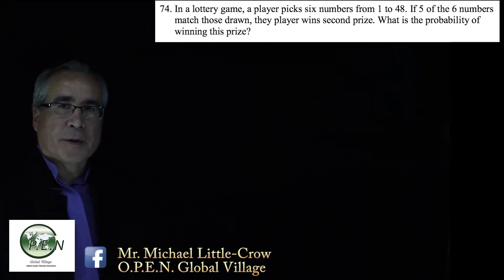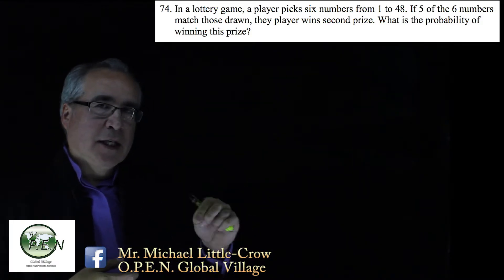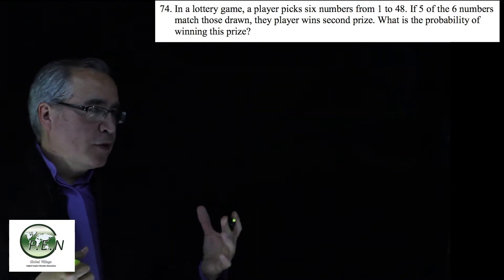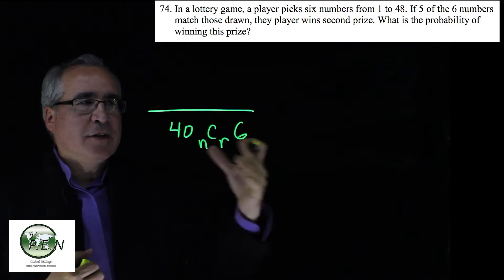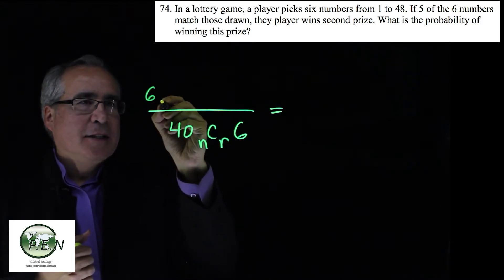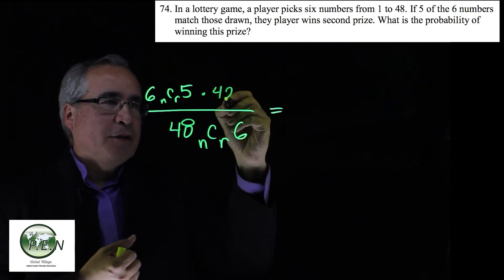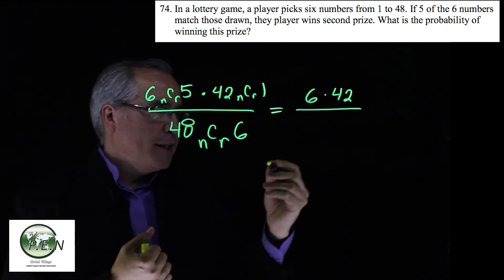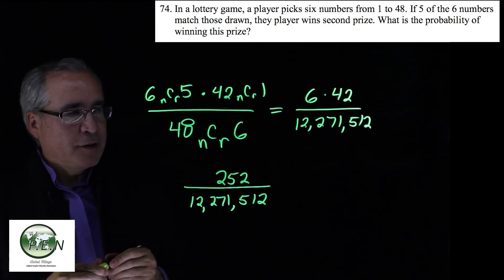Probability and Counting Chapter 9 Question 74 CH09 Q74